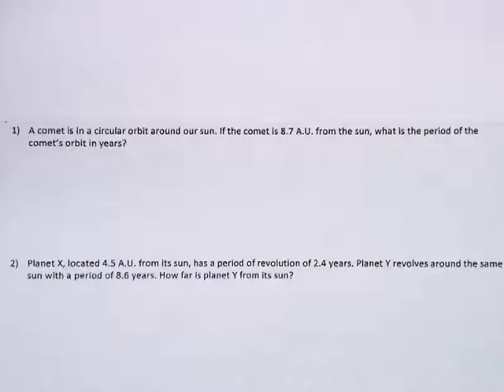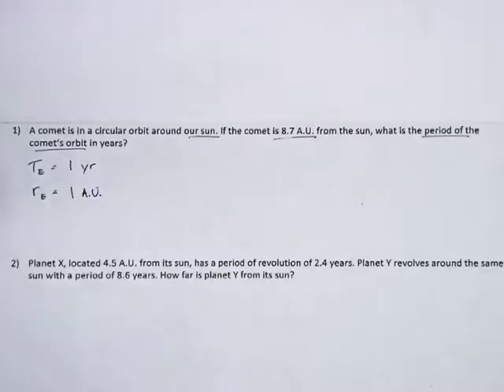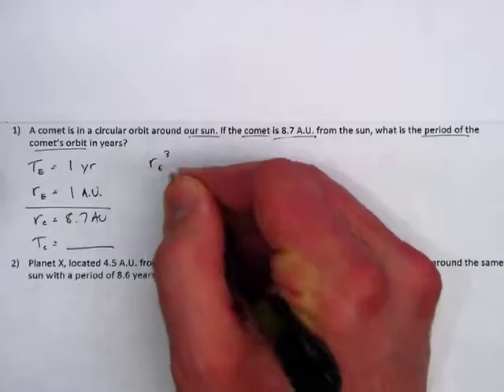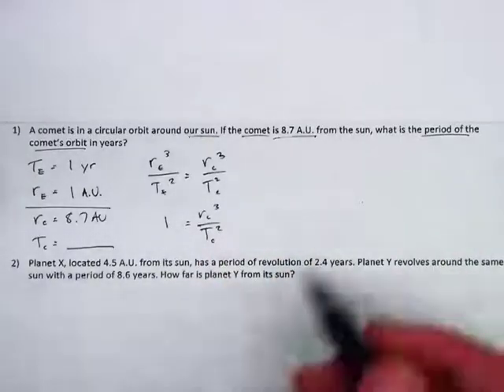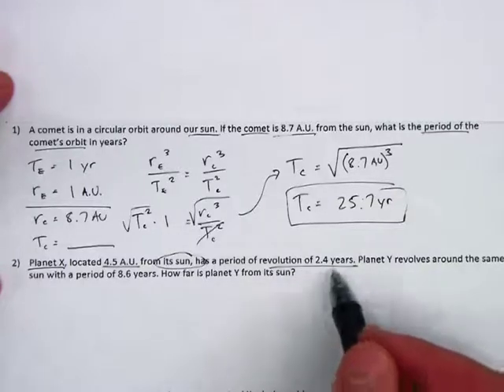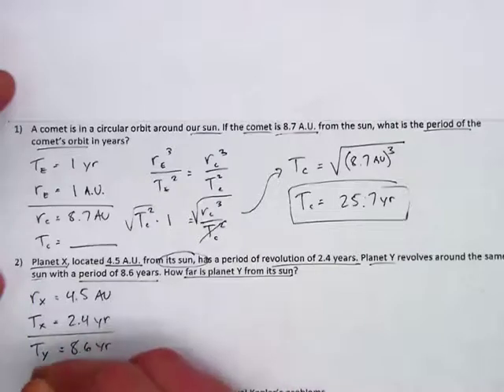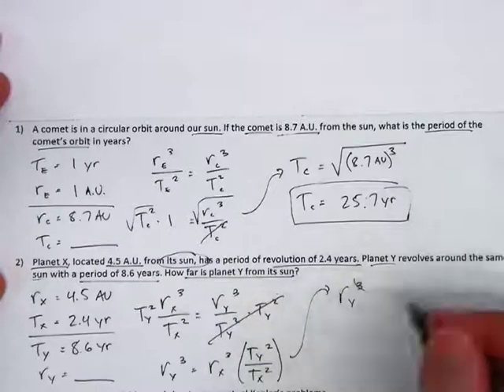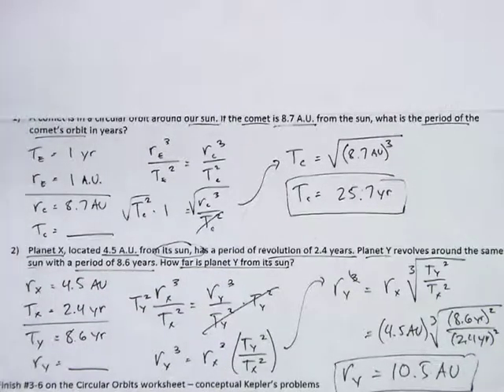7 18 Kepler's 3rd Part 2